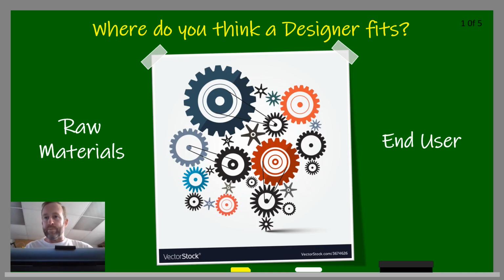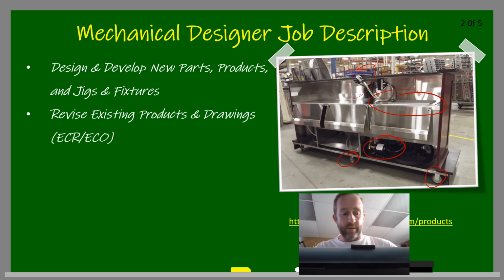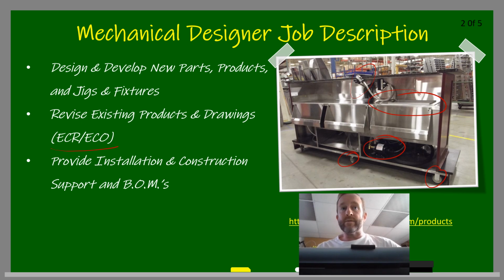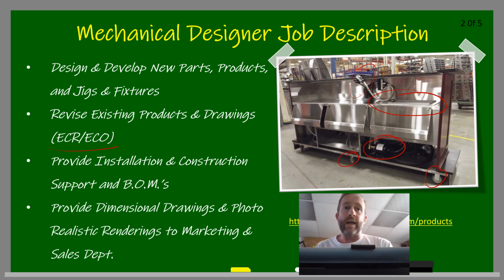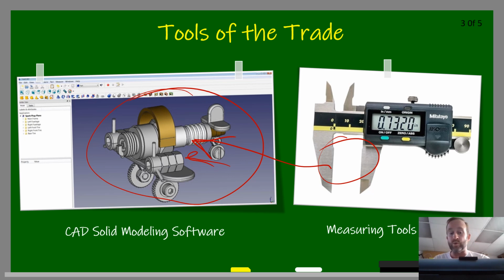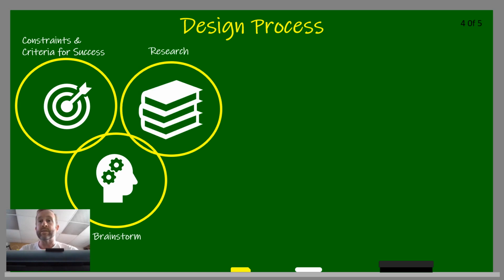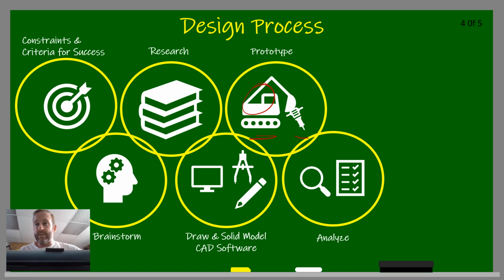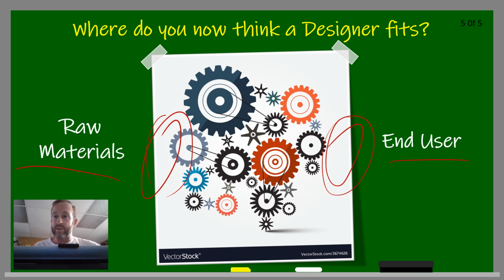Mechanical Design Role and the Engineering Design Process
This video lays out the potential Roles of a Mechanical Designer, the use of CAD in that role, and the design process.  These slides were created and used to show new students of a design program what they might see in their future role as a designer.